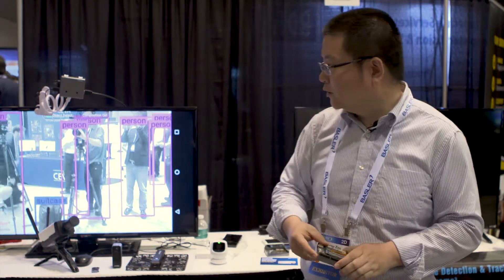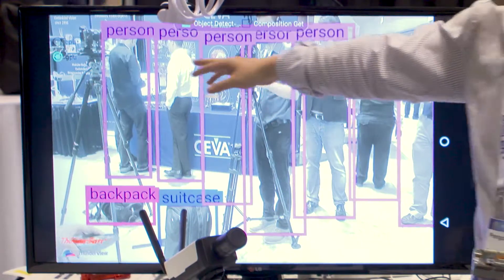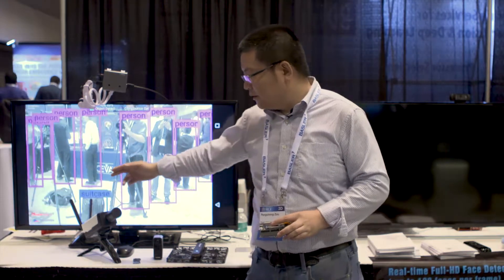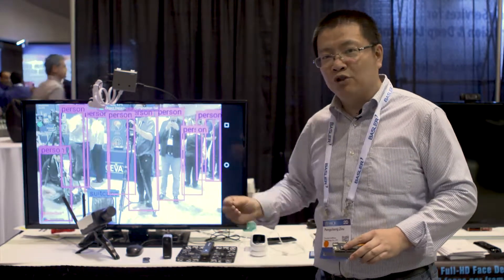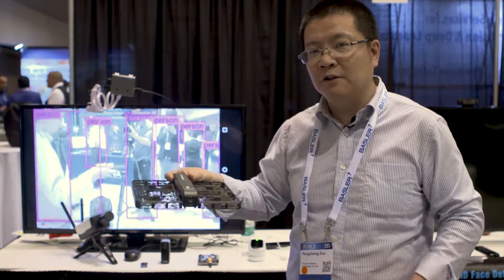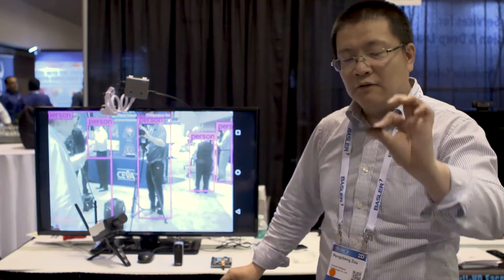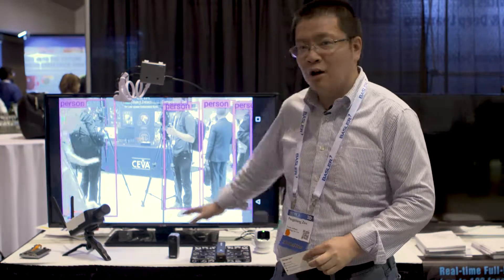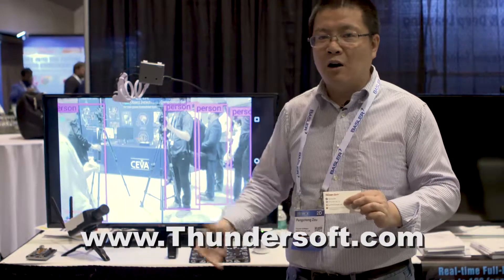Thundersoft Demonstration of the Power of a Turnkey Camera Solution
Pengcheng Zou, CTO of Thundersoft, demonstrates the company's latest embedded vision technologies and products at the May 2017 Embedded Vision Summit. Specifically, Zou demonstrates real-time deep learning algorithms executing solely in the company's camera system-on-module device, for better security and reliability. He also showcases the power of a turnkey camera solution via the camera development kit, which can be used for algorithm development and smart camera product prototyping. The same camera system-on-module is also used in the development kit for easier and quicker mass production.